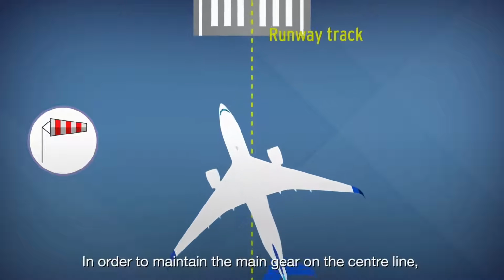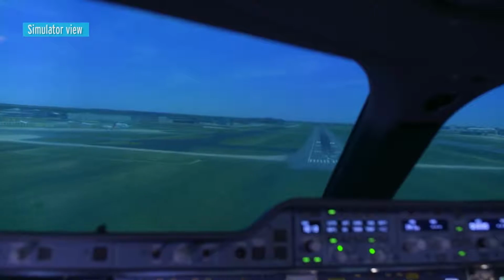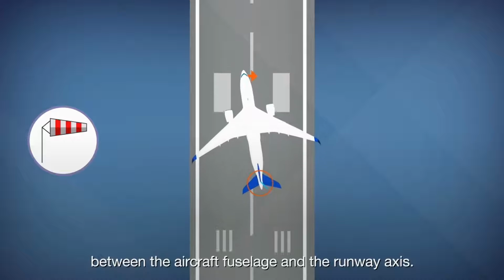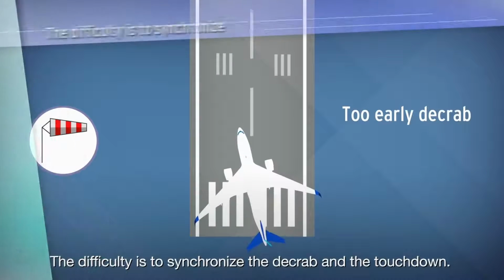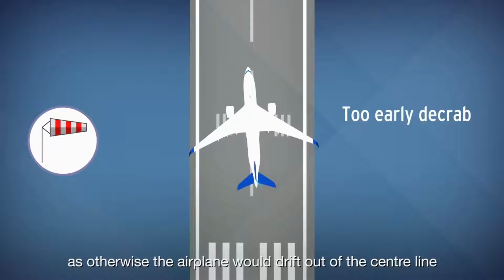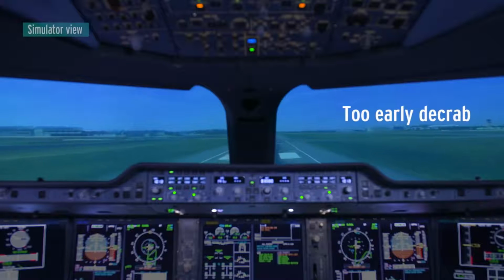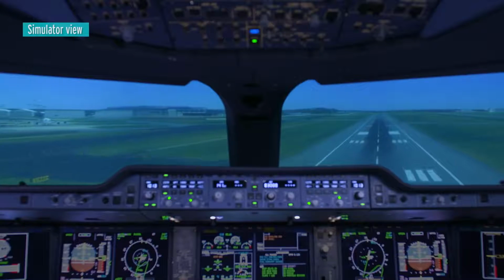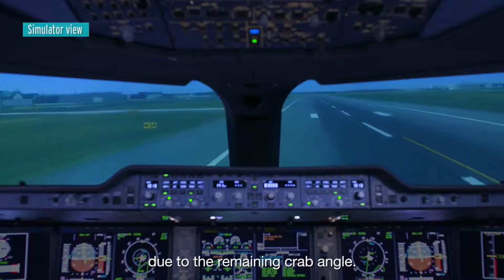Flight ✈ Cross Wind Test